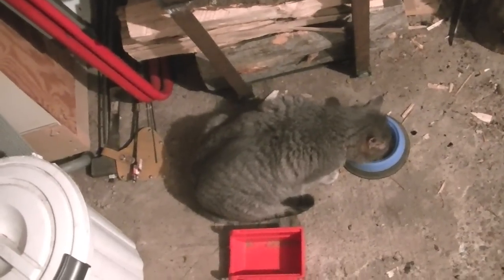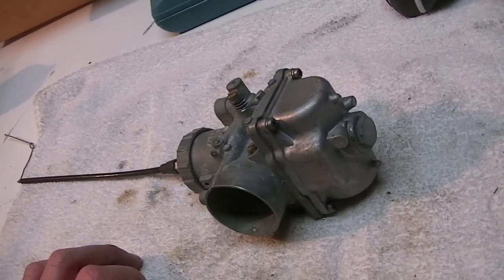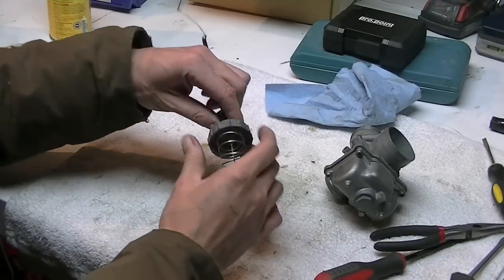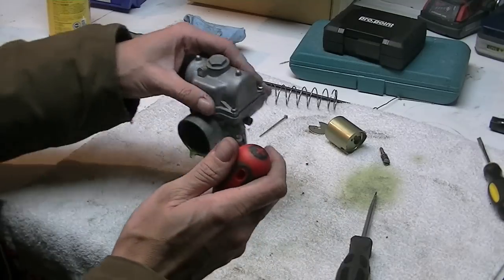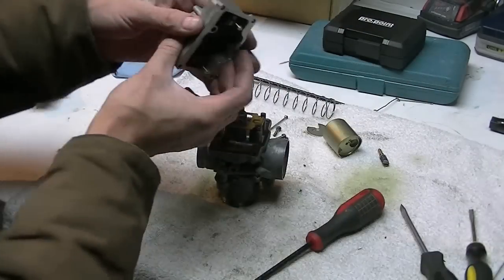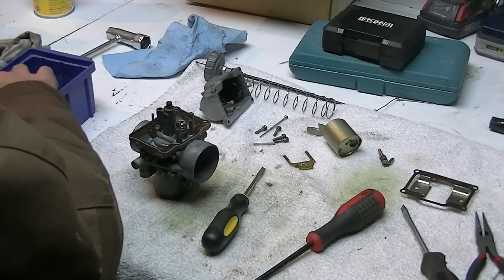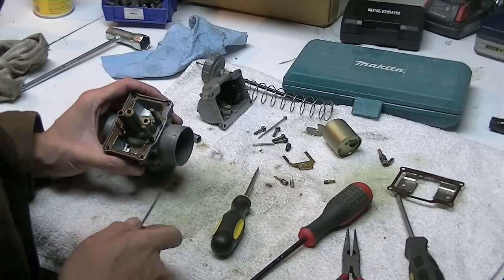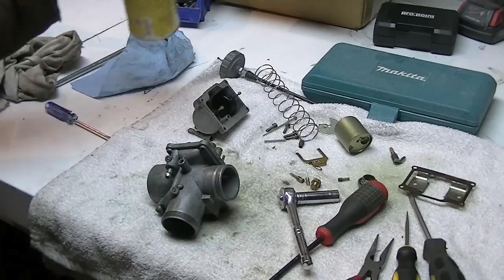Mikuni VM 32 Carburetor Teardown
Trying to get an old 1980 Arctic Cat Jag sled running.  First step is to clean and jet the carb.